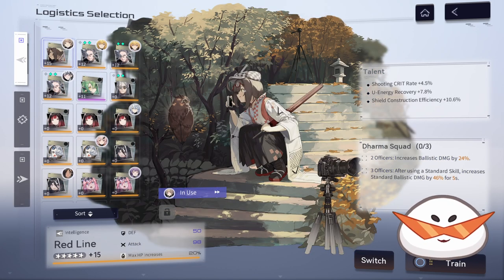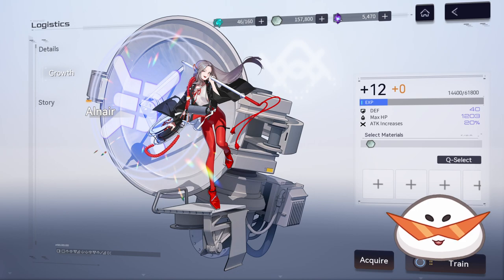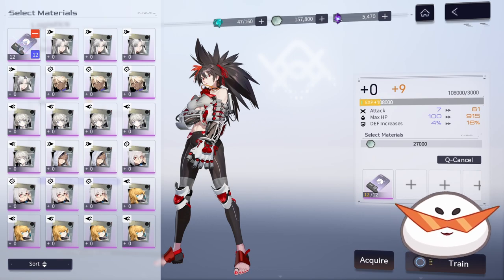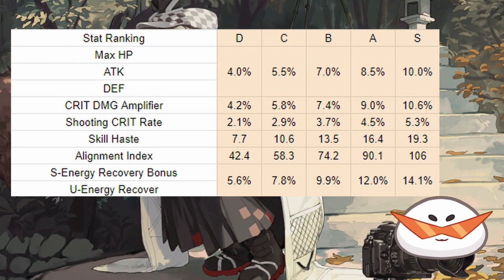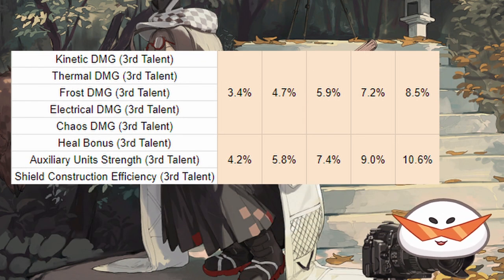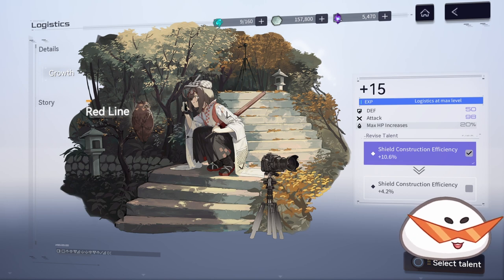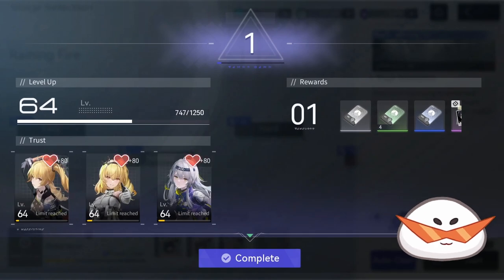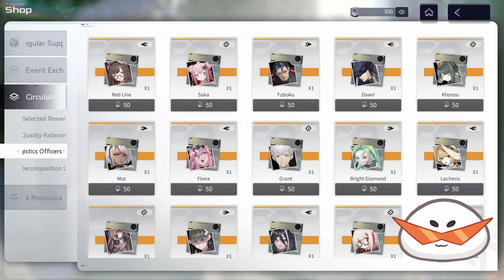How to Min Max Logistic Officers | Snowbreak: Containment Zone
Pretty simple system. Thought the current acquisation of related items are another story

Liscense
Get Winning In The End by Matt Hill and over 1M + mainstream tracks

License ID: YgxMLZpz1v8